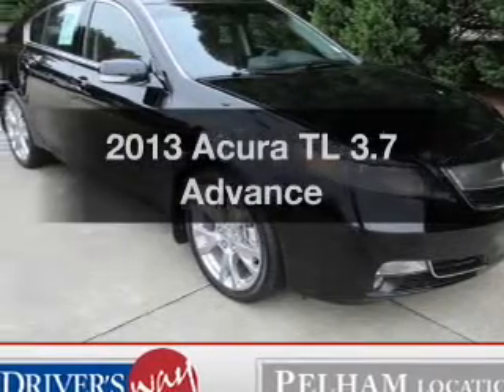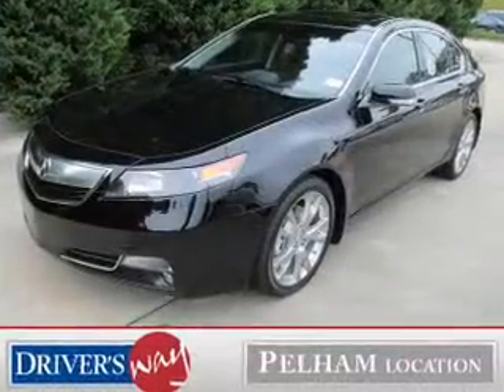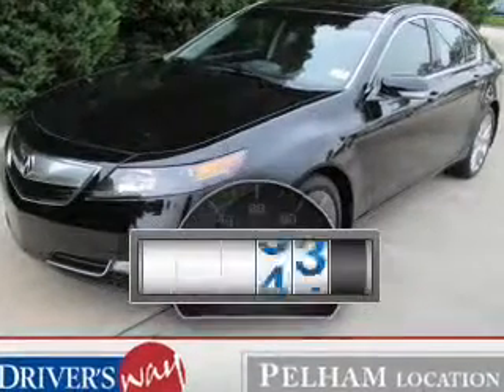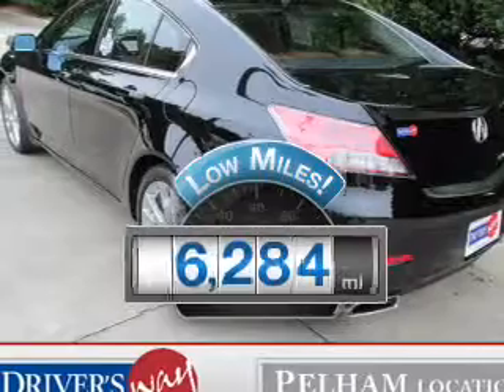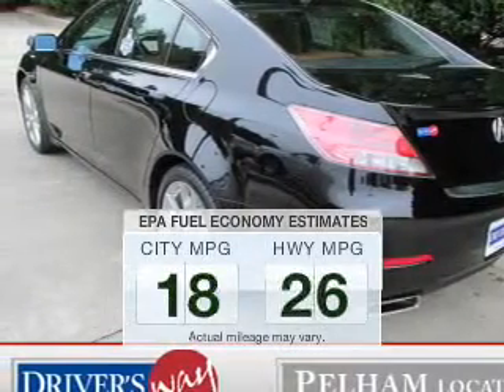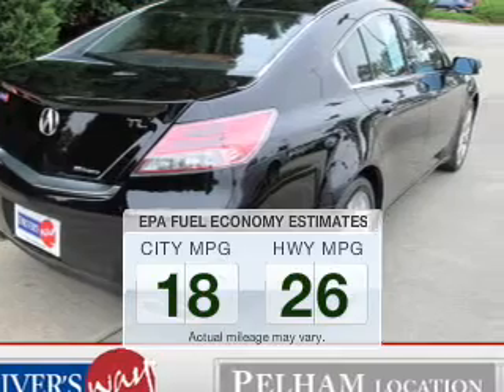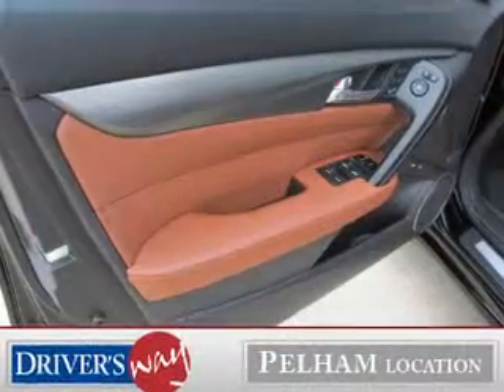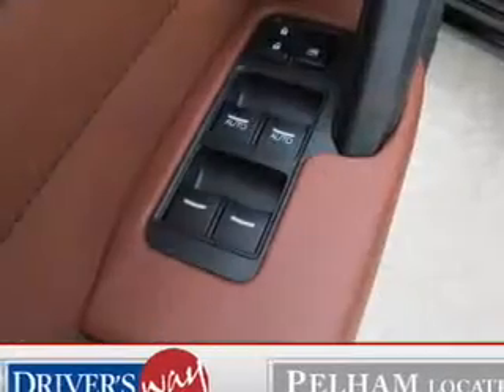2013 Acura TL - Pelham AL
Year: 2013
Make: Acura
Model: TL
Trim: 3.7 Advance
Engine: 3.7 liter 6 cylinder 24 valve
Transmission: 6-Speed Automatic
Color: Black
Mileage: 6284
Address:
100 Drivers Way